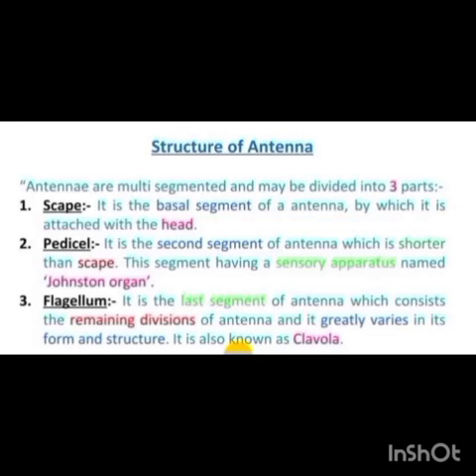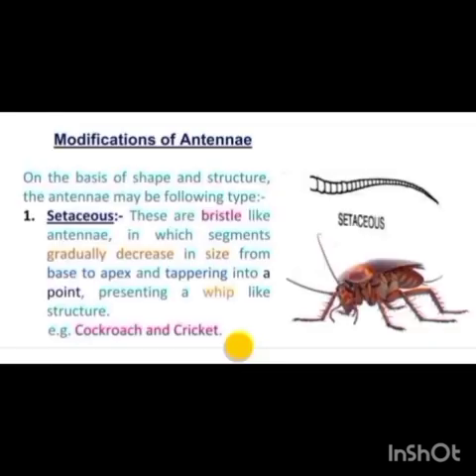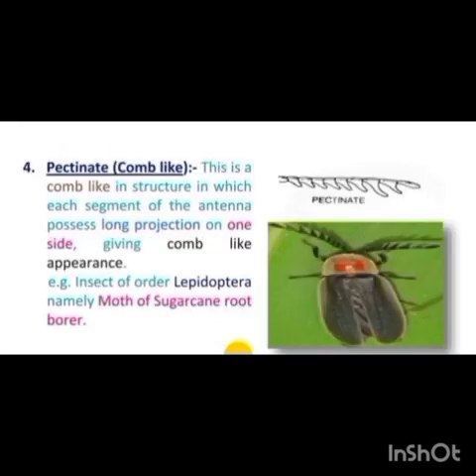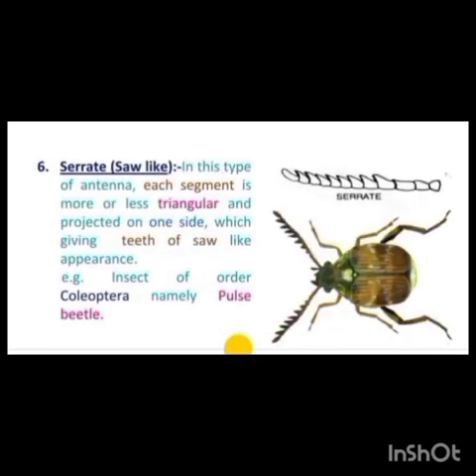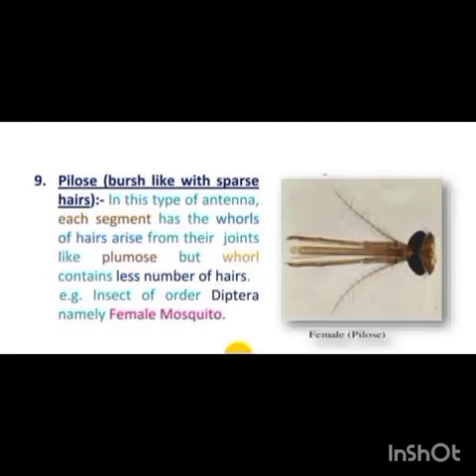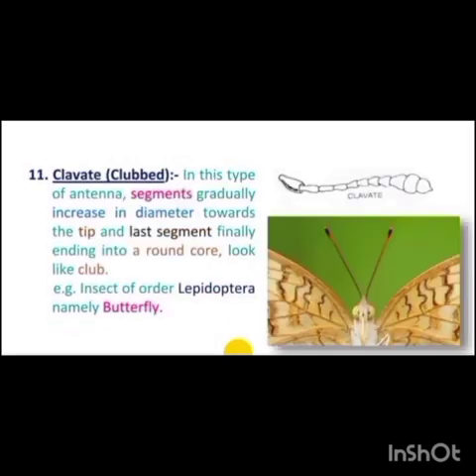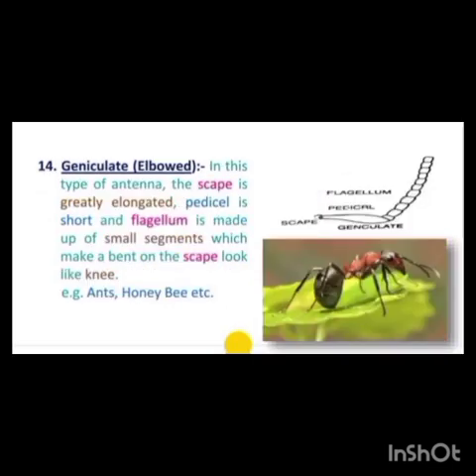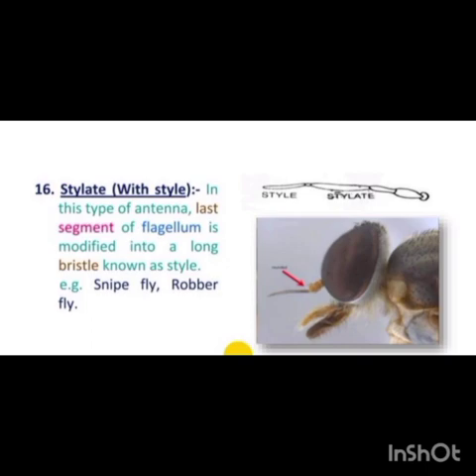Antenna and its types